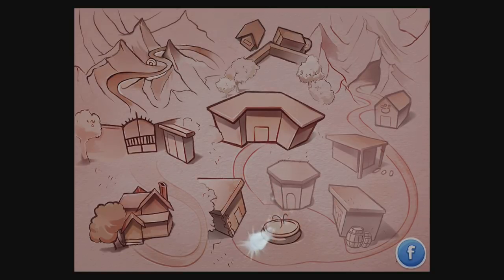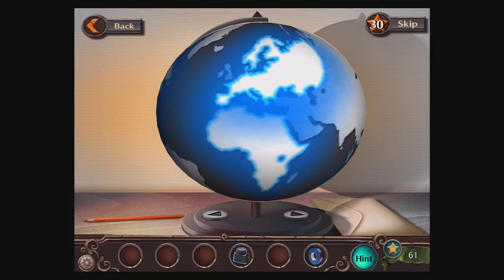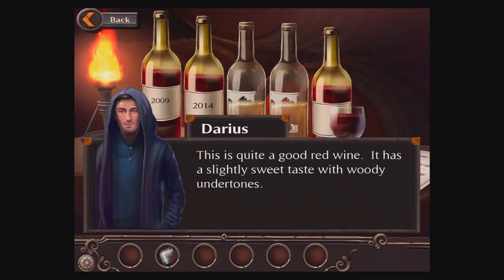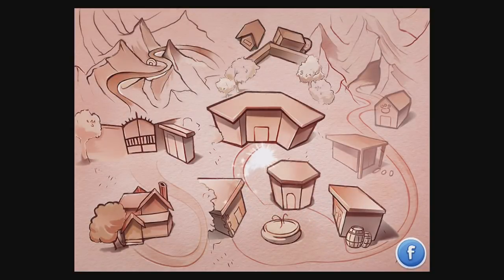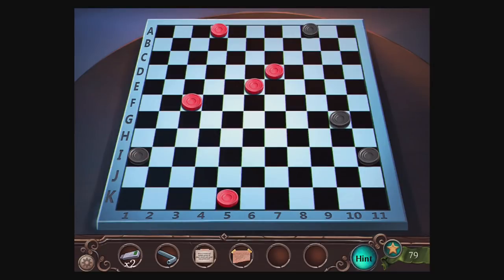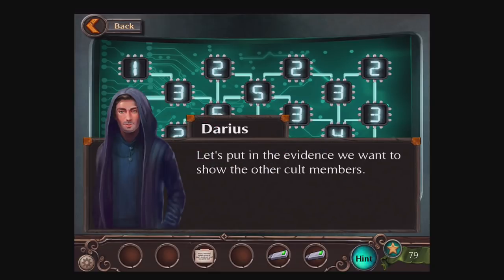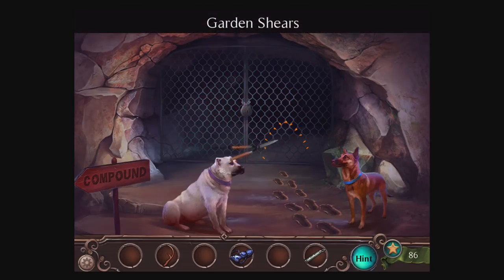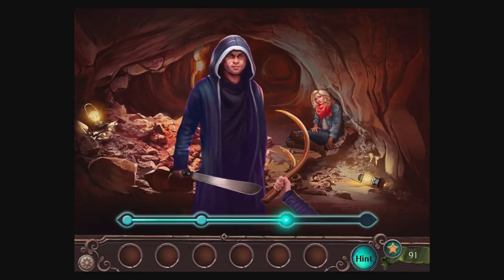Adventure Escape: Cult Mystery Chapters 6, 7, 8, 9 Walkthrough & iOS iPad Air 2 Gameplay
This is a walkthrough video for chapters 6 - 9 of the iOS and Android game Adventure Escape Cult Mystery by Haiku Games. I explain all the puzzles in the video.